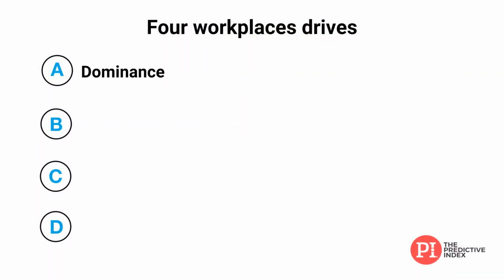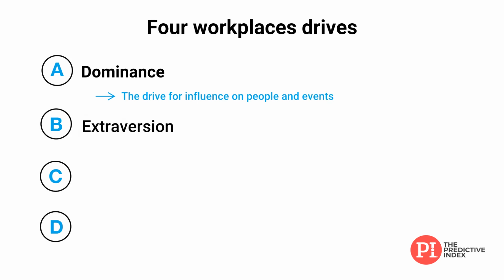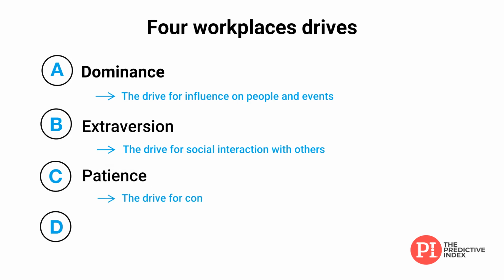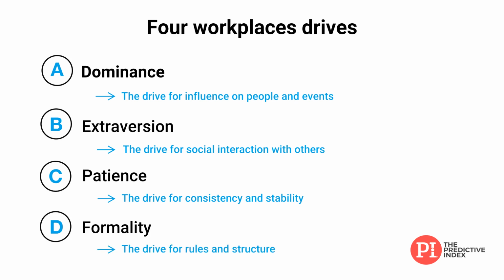Meet the Persuader | PI Behavioral Assessment Reference Profile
Charismatic. Influential. Highly social. Meet the Persuader — one of The Predictive Index’s 17 Reference Profiles.

Persuaders are natural motivators who thrive on connection, communication, and driving results through others. In this video, you’ll learn how to engage and empower Persuaders using behavioral insights from the PI Behavioral Assessment.

📈 Backed by 60+ years of behavioral science and 37M+ assessments, the Predictive Index Behavioral Assessment helps teams build alignment, avoid mis-hires, and unlock their full potential.